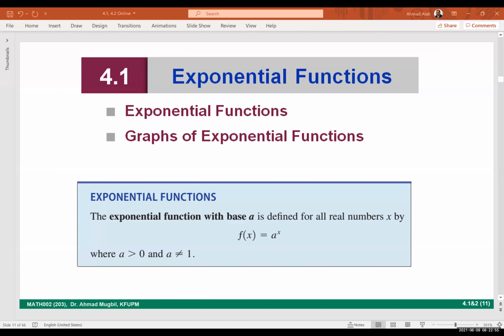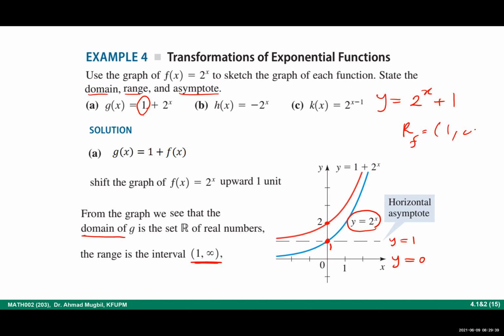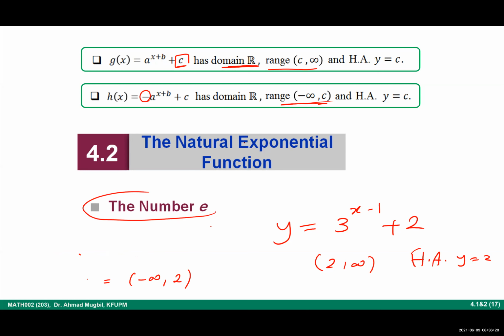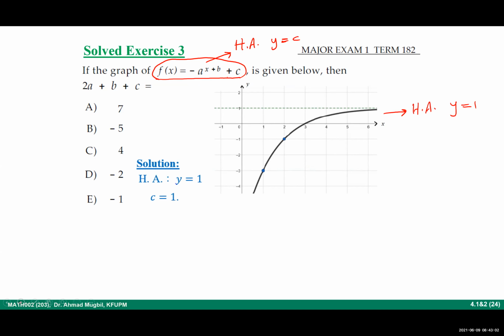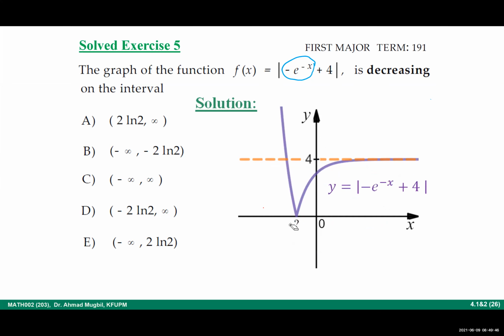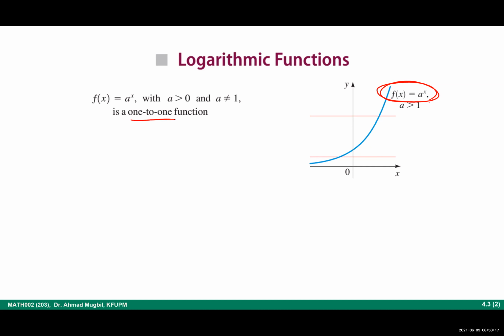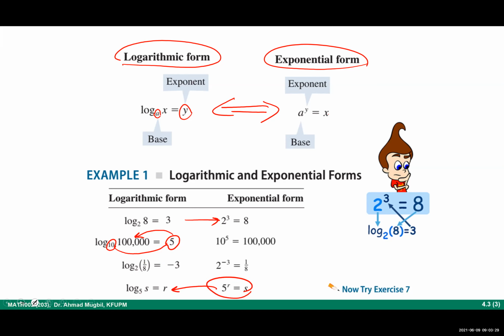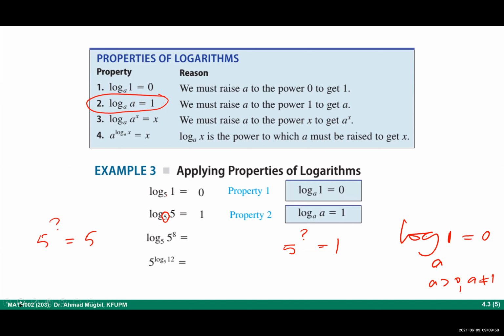MATH002, 4.1, 4.2, 4.3 Exponential and Logarithmic Functions